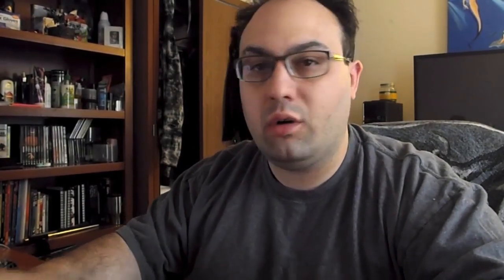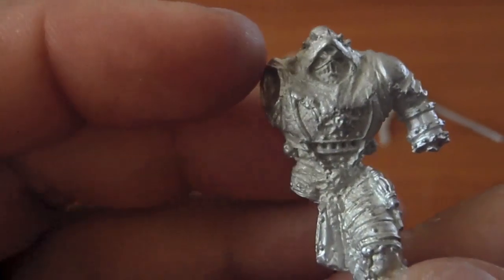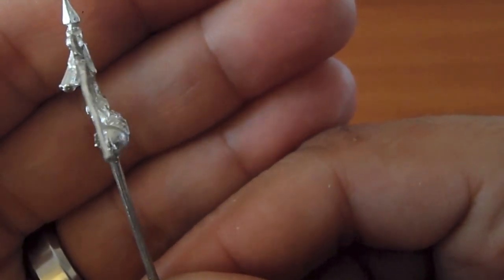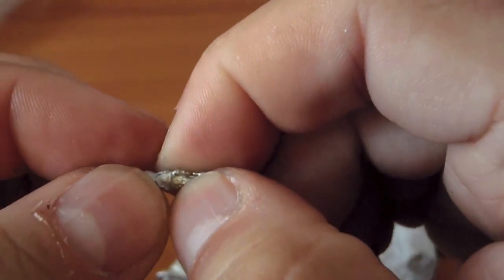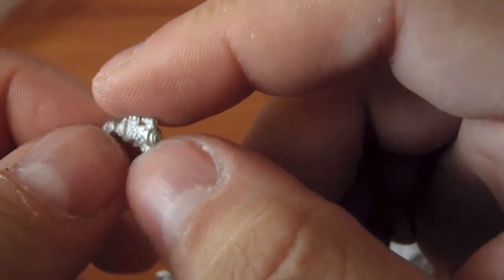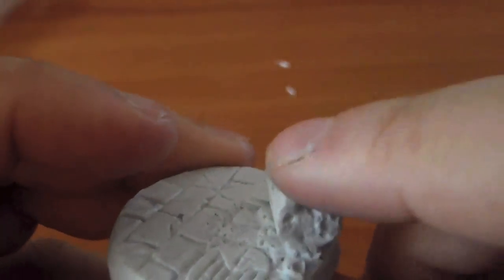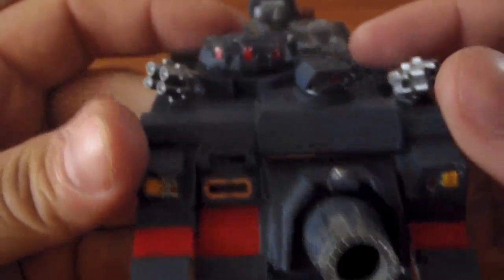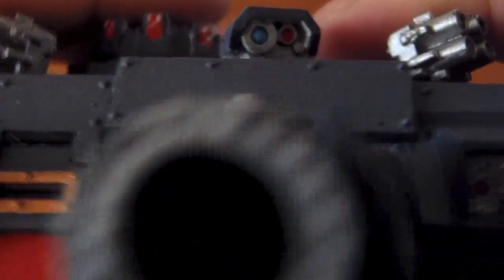Part 1 Per Heresy Space Wolf army.... Per Heresy Death Guard Primarch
Per Heresy Space Wolf Vindicator and Death Guard Primarch let me know what you think and if there is anything i can do to make it better more videos to come.

if i have missed anyone i am sorry still getting use to the new format